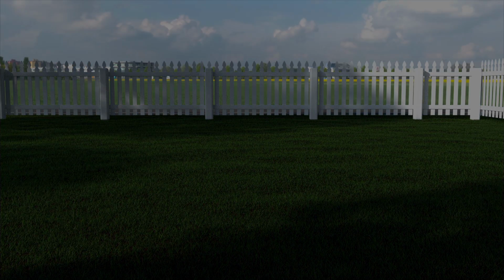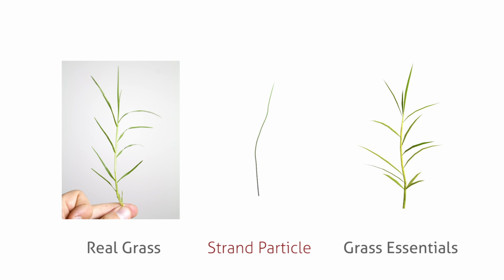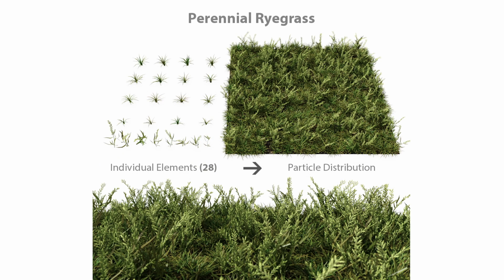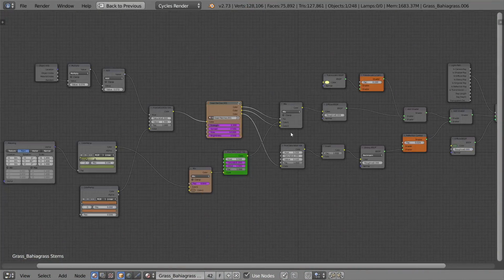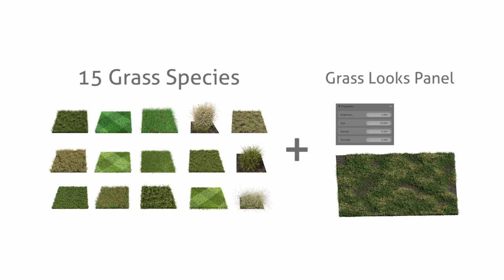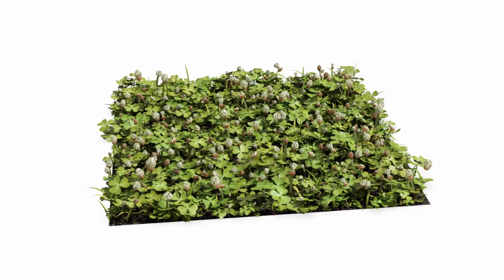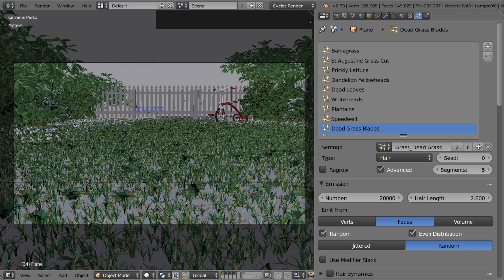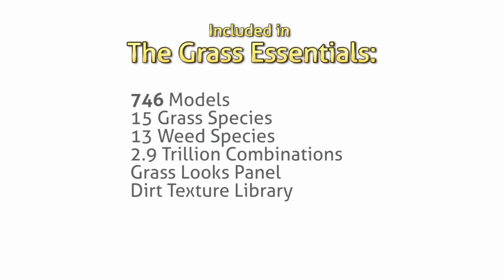The Grass Essentials Intro